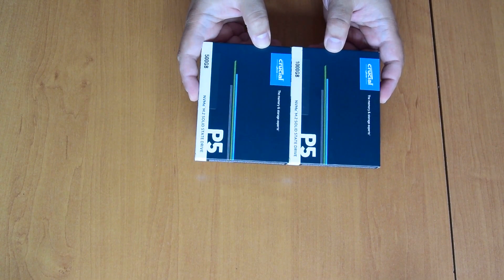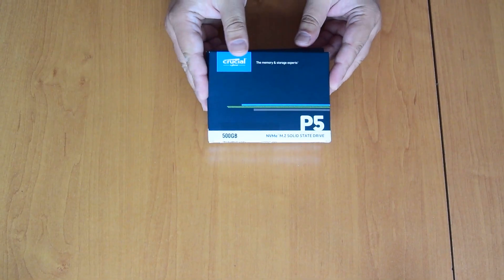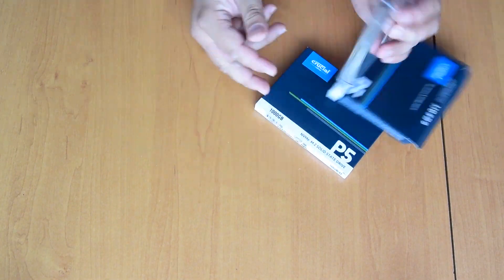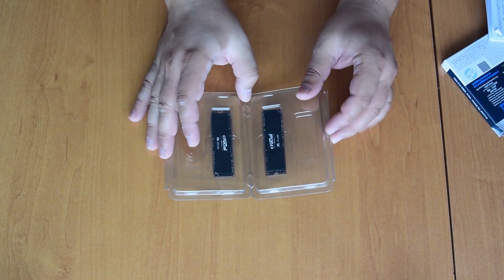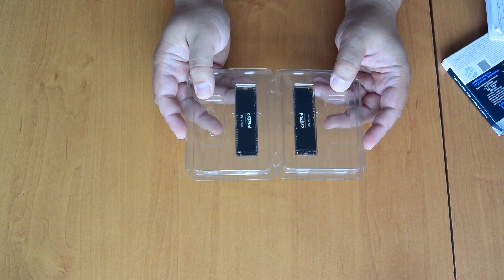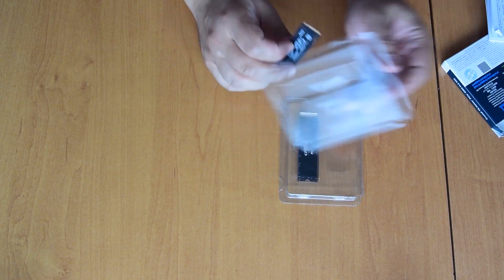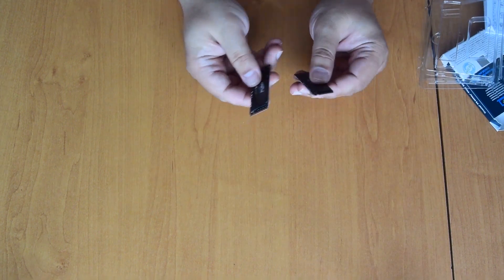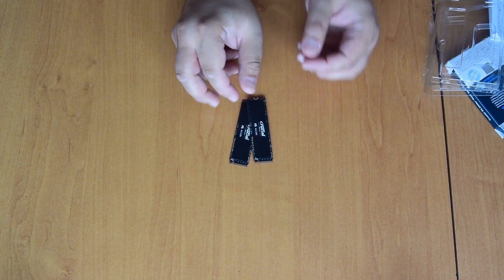Crucial P5 NVME SSD Review Benchmarks - 500GB & 1000GB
Recording with AverMedia Live Gamer ULTRA GC553 & Elgato Game Capture HD60 S.

Got some BTC dust? Drop it here: 38jArzFaswTj79r8avPTqj9hAt6aNyizcF